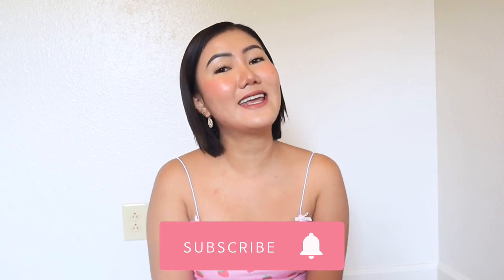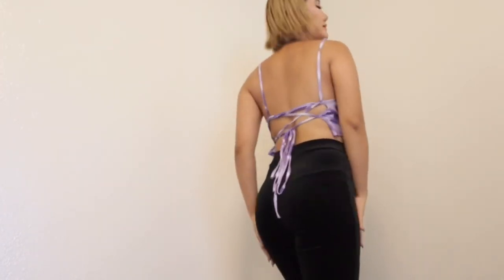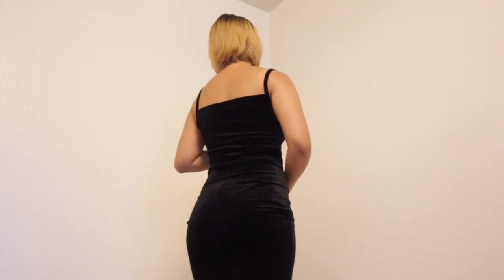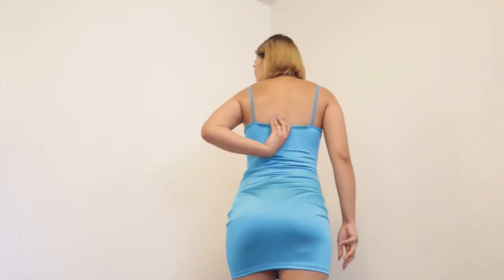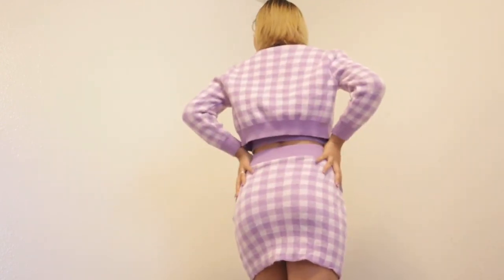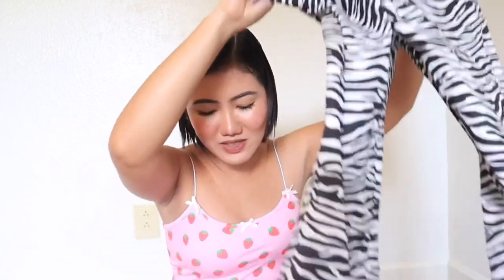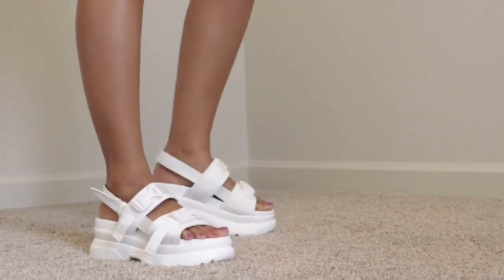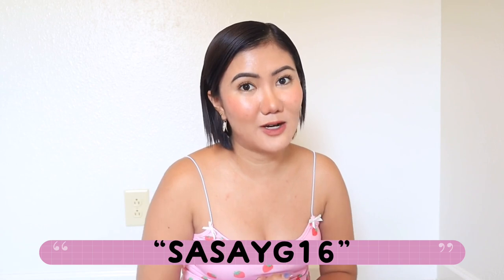YesStyle Try-On Haul + reward code “SASAYG16”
*Use my Code “SASAYG16” 💰✨

For reference✨
Height: 5’4 & half inches of 163.83 cm
Weight: 53
Bust: 34 inch or 86 cm
Waist: 27 inch or 68 cm
Hips: 35 inch or 88 cm

Halu SAYnshines I’m Sasay from La Union, Philippines but now living here in Kentucky, USA :)

Wan to send something?
4212 coffroth ct
unit c
fort campbell

G A D G E T S  U S E D

Camera: G7x Mark ii & Canon M50